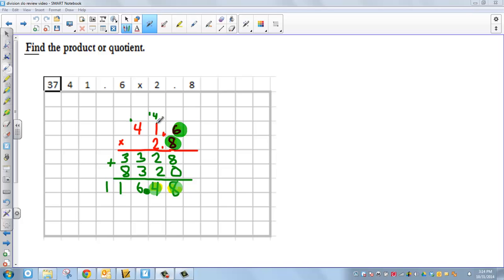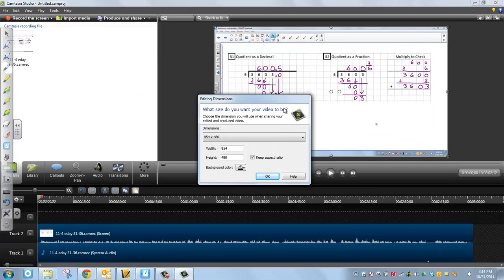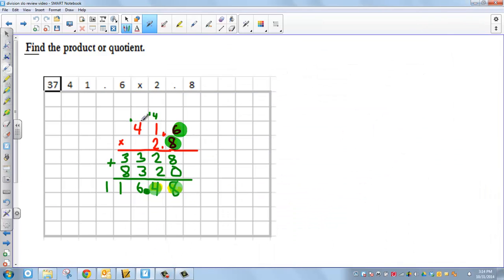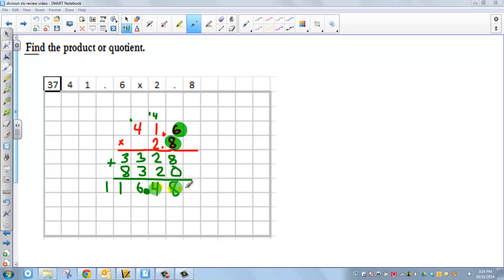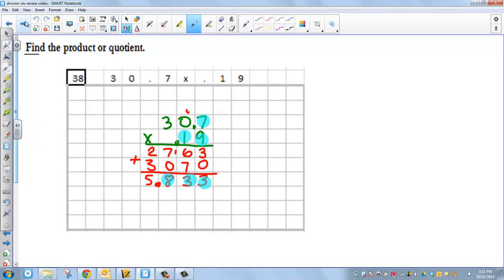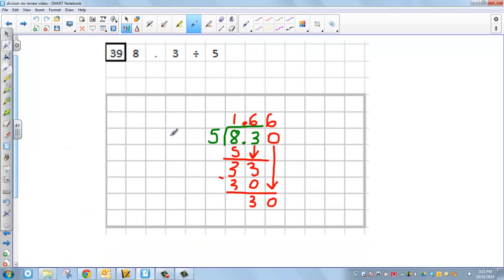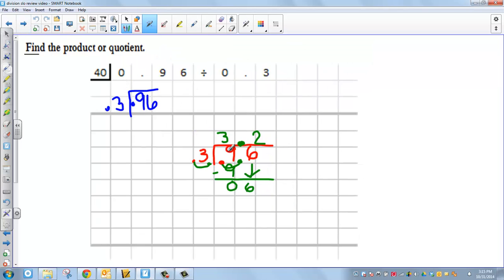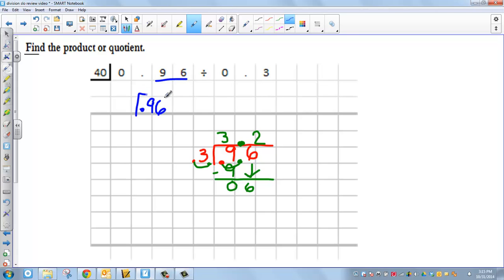11-4 division review eday 37-40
11-4 division review eday 37-40